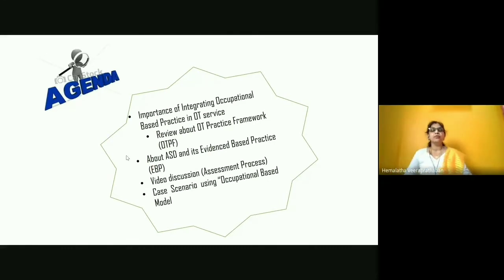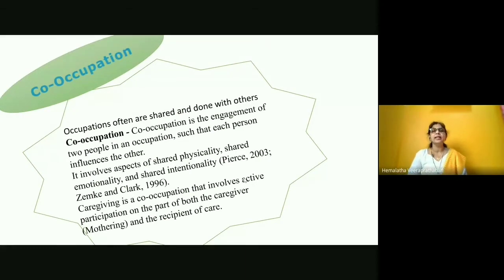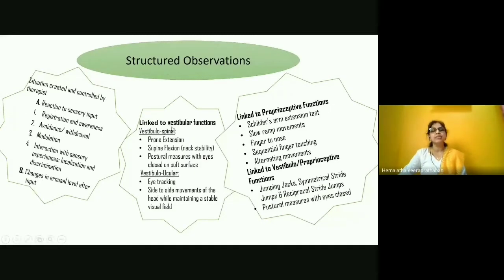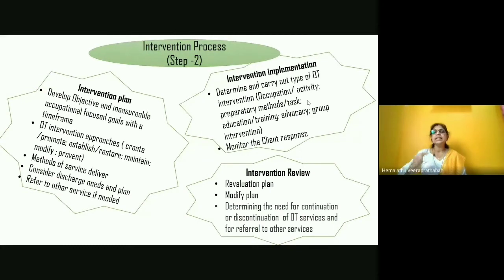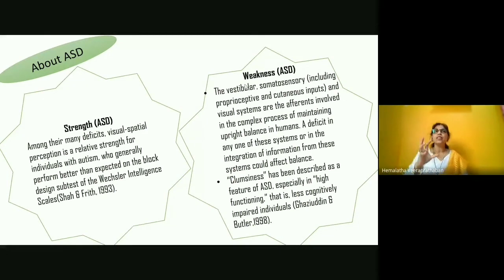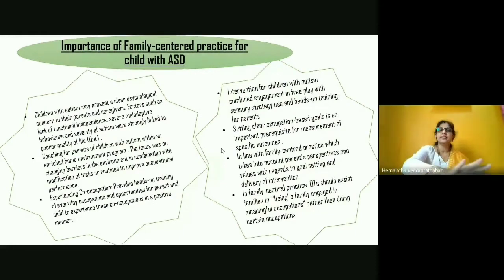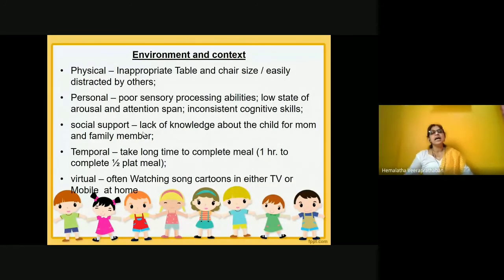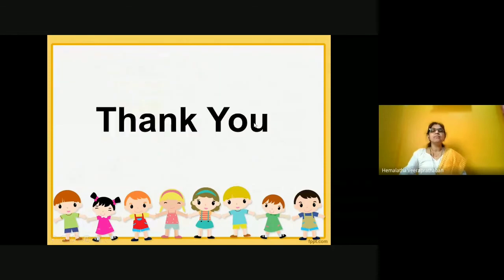CLINICAL REASONING DURING OT ASSESSMENT & INTERVENTION FOR CHILDREN WITH ASD.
Explore the vital role of clinical reasoning during Occupational Therapy (OT) assessment and intervention for children with Autism Spectrum Disorder (ASD) at Sri Ramachandra University. This insightful session provides an in-depth understanding of the therapeutic process and highlights strategies for effective intervention. Learn from experts in the field as they discuss approaches to support children with ASD, improve their functional skills, and enhance their quality of life.

Discover the importance of individualized therapy and how clinical reasoning plays a key role in designing interventions that meet each child's unique needs.